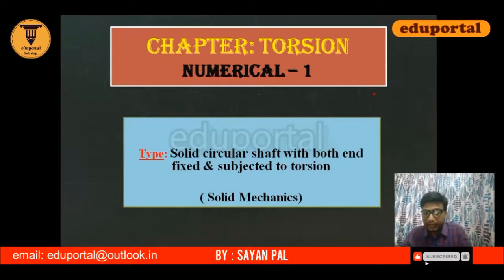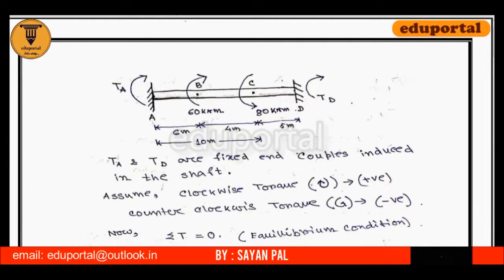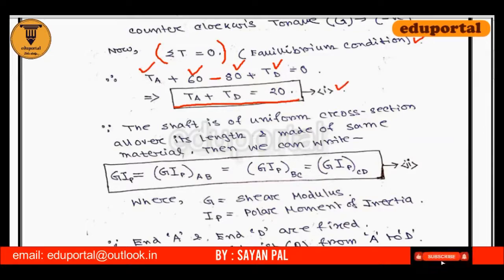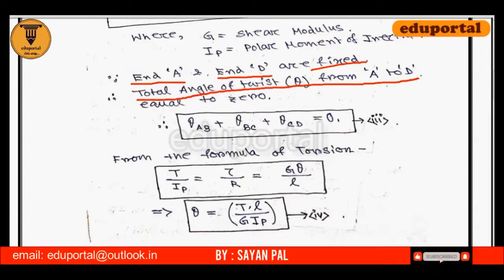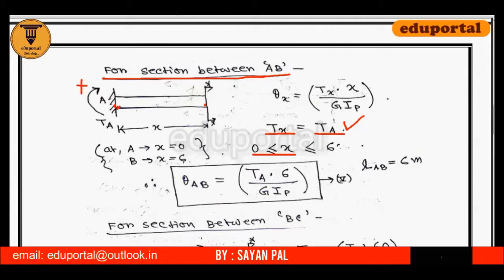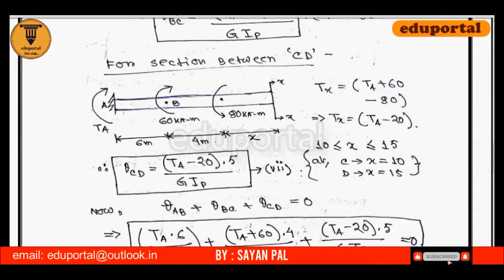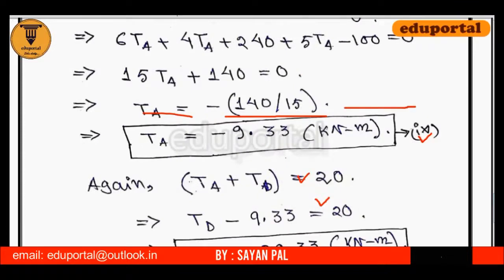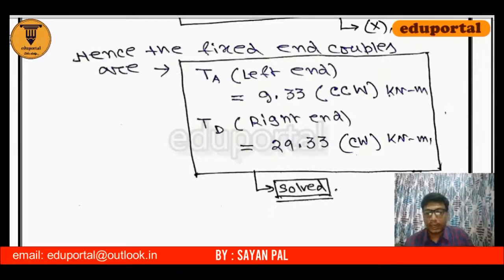Lecture -5.5 || Chapter - Torsion || Solid Mechanics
Numerical solved : Solid Circular Shaft
Chapter - Torsion
Sub - Solid Mechanics
(Civil Engineering)